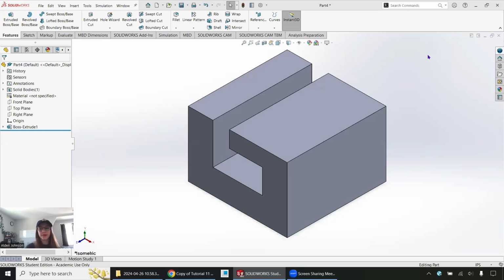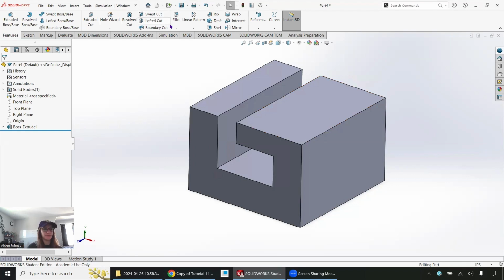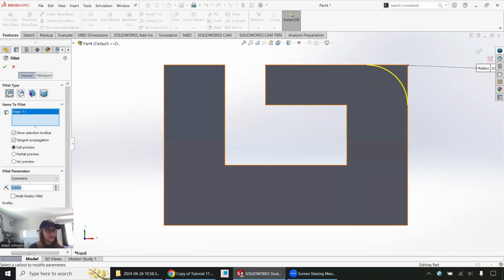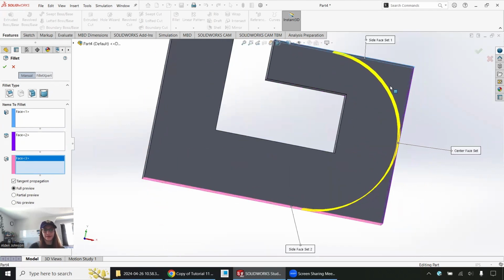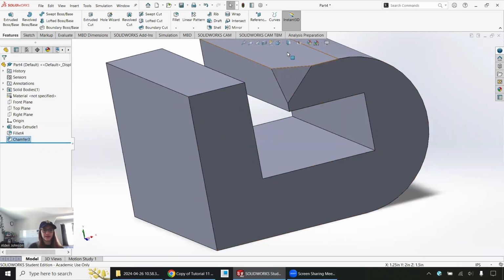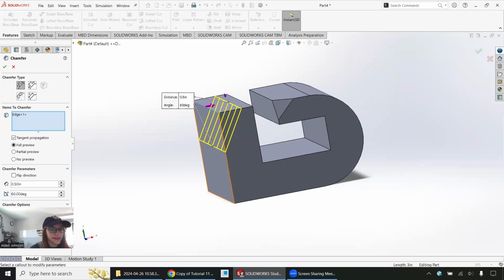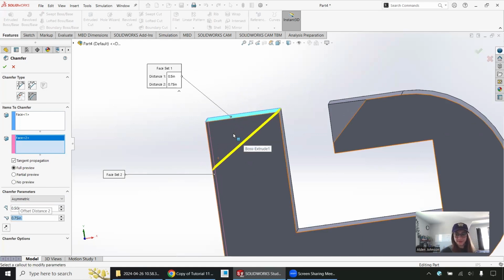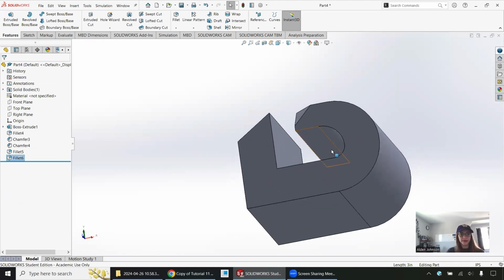Solidworks Tutorial 11: Fillet and Chamfer